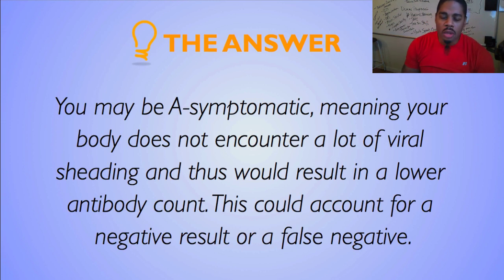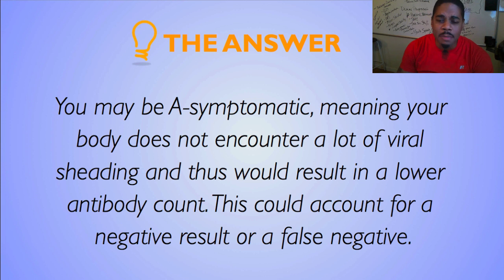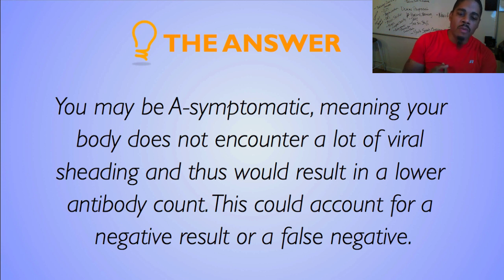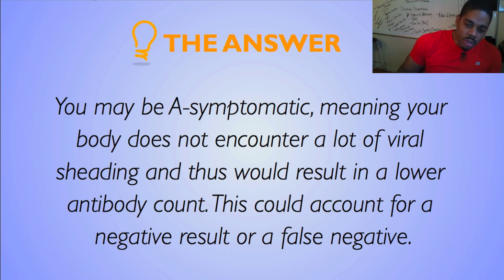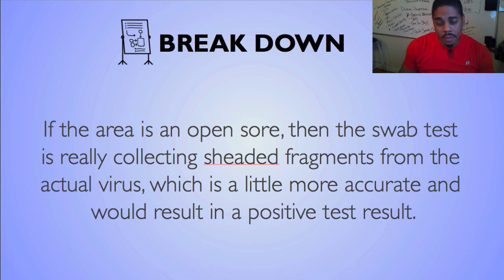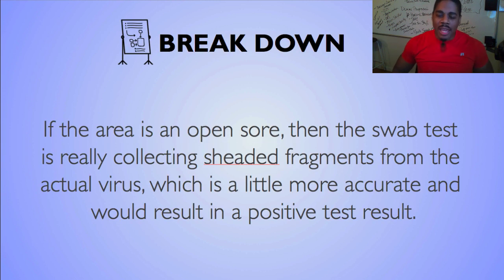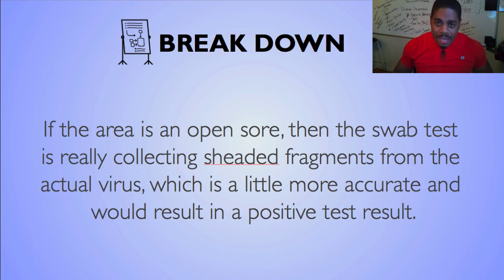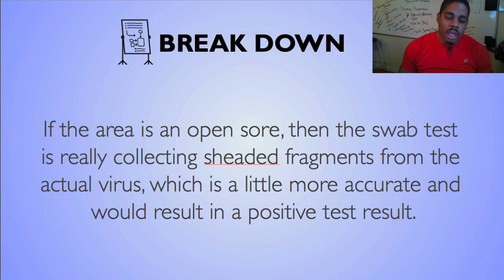HERPES TEST CONFUSION - GET ANSWERS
Step 2.
(read your recommendation before you hit “submit”)

Step 3: Purchase the recommended protocol.

Thank You in advance!

Bonuses:

1. GET YOUR FREE "HERPES SUCCESS FORMULA PROTOCOL"

In-depth Learning:

"Disease is anaerobic. It cannot exist in an elevated oxygen environment"

Is Herpes "incurable"? Who is telling us that? What is their motivation in telling us that Herpes is "incurable"? To keep you on their medications that only treat your symptoms and NEVER cure Herpes! If you or someone you know has Herpes then you need to seek the answer to these questions!

Look at the facts:
    •    Herpes is a intracelluar parasite that carries a virus.
    •    When you kill the intracelluar parasite the virus stops!
    •    MMS , (Chlorine Dioxide),has been recognized by the Amercian society of analytical Chemists as the #1 killer of pathogens, (Viruses, Bacterias, Cancers, parasites, fungi and molds),  in the world!

    •    The MMS formula has been used successfully as a FDA approved killer of pathogens in:

    1.    The 2001 Anthrax scare.
    2.    Eliminating Black mold after Hurricane Katrina.
    3.    Over 50 years in water treatment around the world.
    4.    Many hospitals in daily sanitation around the world.
    5.    Meat packing plants to kill viruses, bacterias and germs.
    6.    The U.S., chlorine dioxide technology spread to the canning industry to control salmonella and clostridium bacteria.
    7.    Dental applications, treating gum disease as well as toothpaste and mouth washes.
    8.    1st world war to kill gangrene among the soldiers.
    •    Recent discovery by a man named, Jim Humble in his book, "Breakthrough" explains and shows evidence of many people "Cured" of malaria, Aids, cancers, herpes, diabetes, lyme disease as well as many other diseases!
    •    4 of my 8 children cured of MRSA, (Staph).
    •    The "big pharma" doesn't want this in the hands of informed, educated people! It will seriously cut into their billions of profits!
    •    No known resistance by any pathogen!
    •    Boosts the immune system.
    •    Oxidizes heavy metals, (mercury, lead and aluminum) and eliminates them harmlessly out the body.
    •    Only side affects are nausea and diarrhea due to rapid detoxification due to the "herxheimer reaction". This can easily be controlled by reducing doses until the body is detoxified.
    •    1,000's of people around the world are presently curing their diseases through the MMS formula. See testimonies here and throughout the internet.